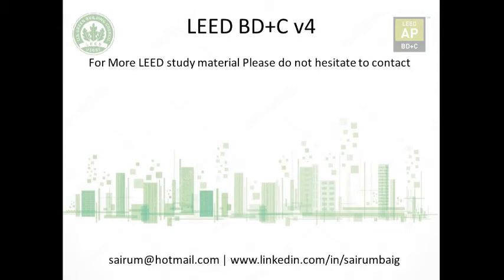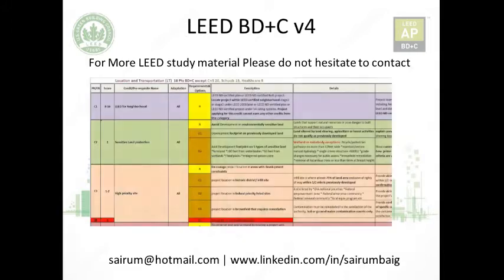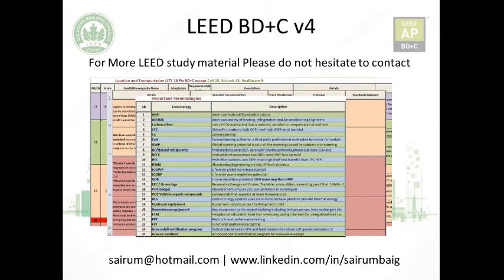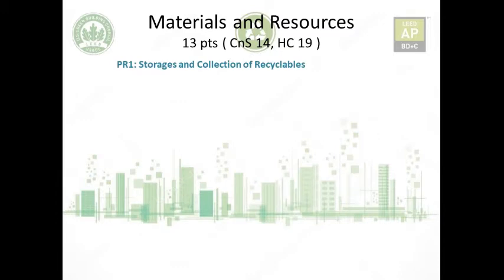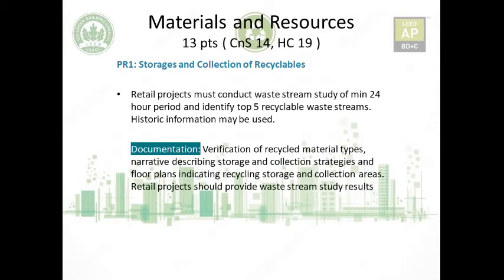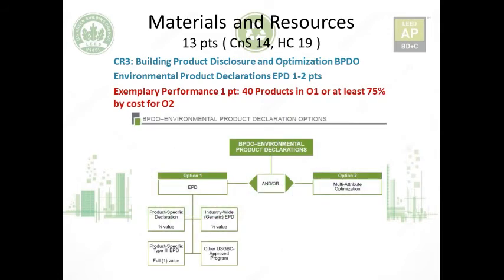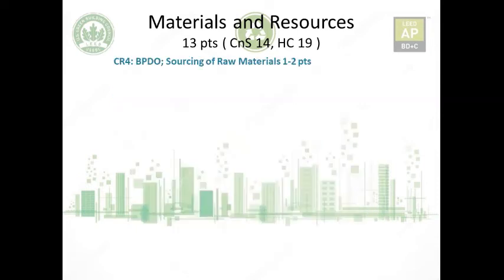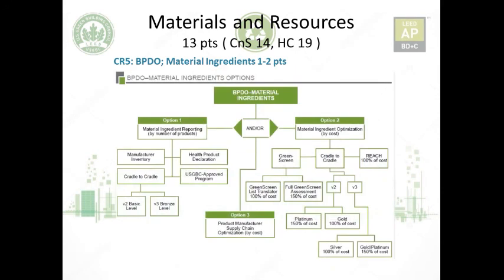Materials and Resources LEED AP BD+C, Green Associate PART 1/2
PART 1 Complete guide of Materials and Resources chapter in LEED AP BD+C rating system covering partial credits and prerequisites related to all adaptations